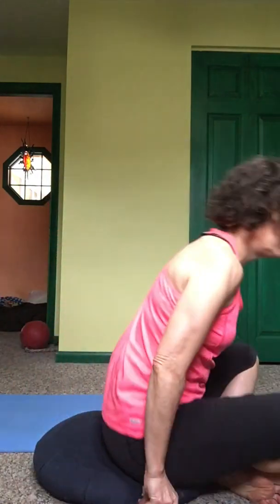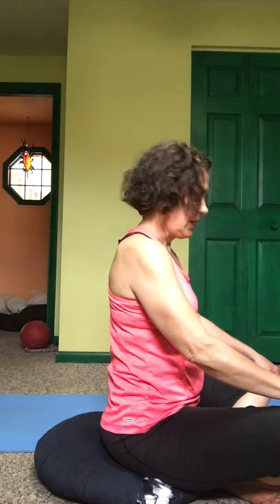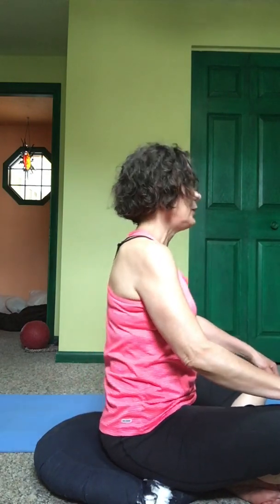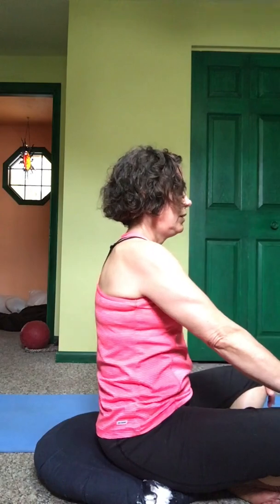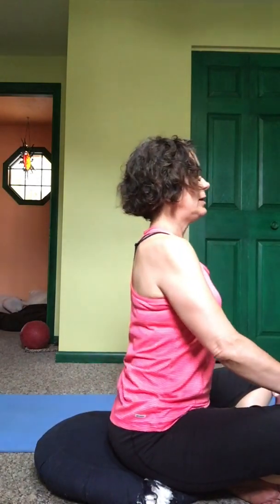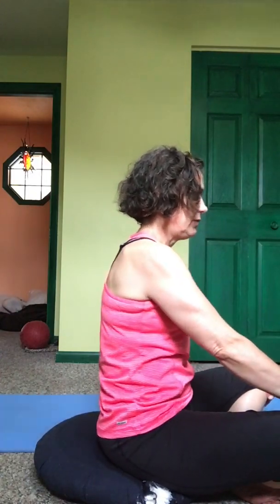Stop Your Suffering Lyme Disease Yoga - Energize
Break through fatigue and get a clear mind.

chronic lyme disease recovery

Learn a simple common yoga move
Stimulate the cerebral spinal fluid movement
Keep your spine flexible
Change your mind to hopeful